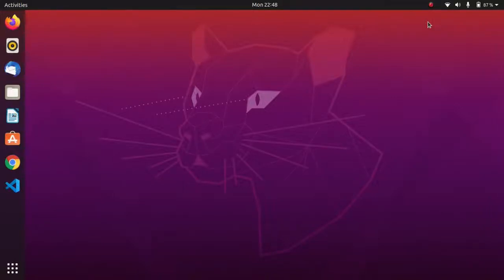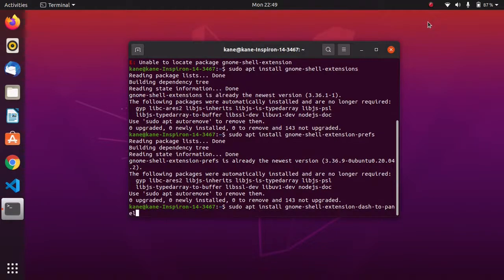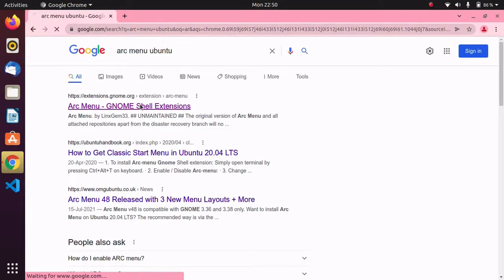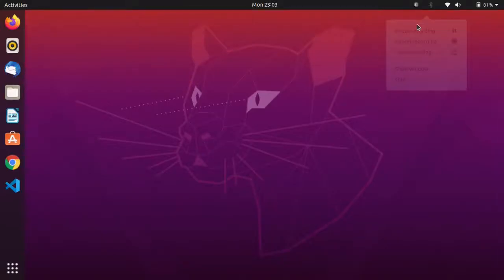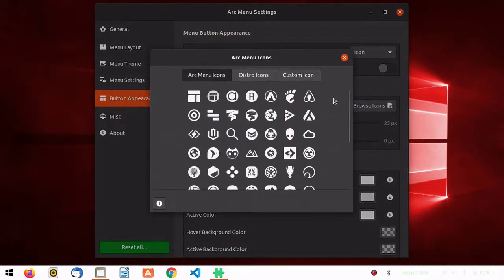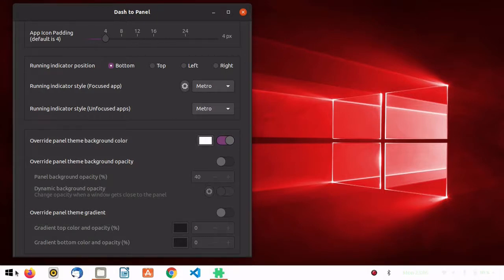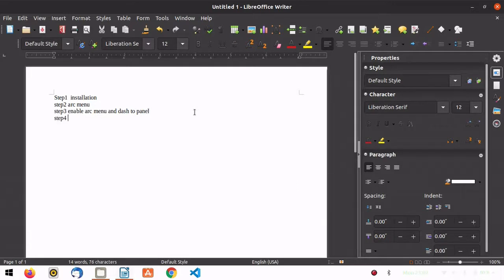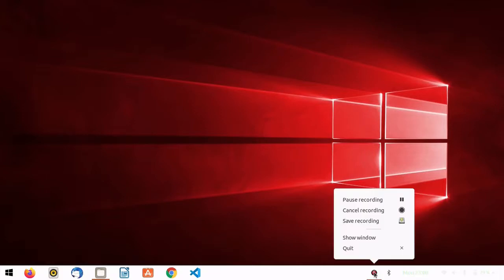How to make Ubuntu 20.04 look like windows10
In this video I have mentioned that how you can make ubuntu desktop look like windows 10

Commands:
sudo apt install gnome-tweaks
sudo apt install gnome-shell-extensions
sudo apt install gnome-shell-extension-prefs
sudo apt install gnome-shell-extension-dash-to-panel